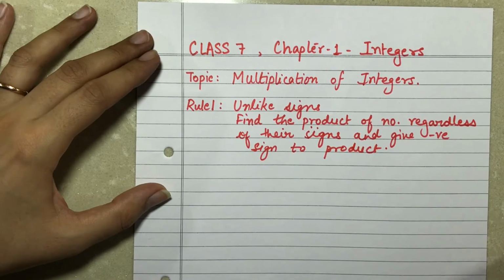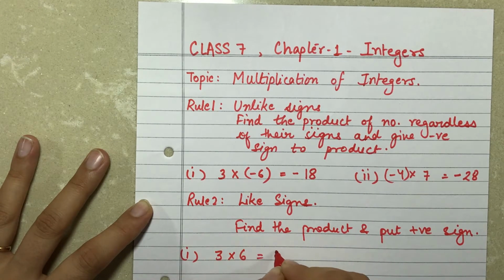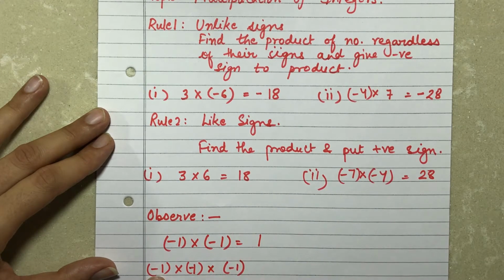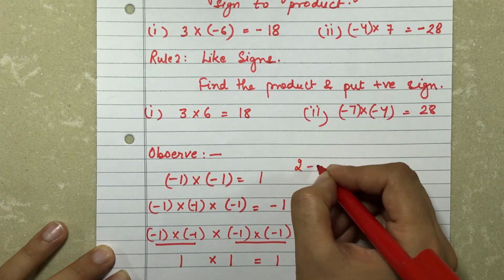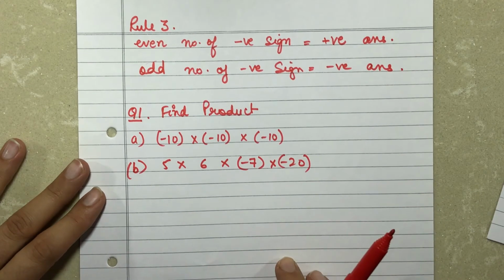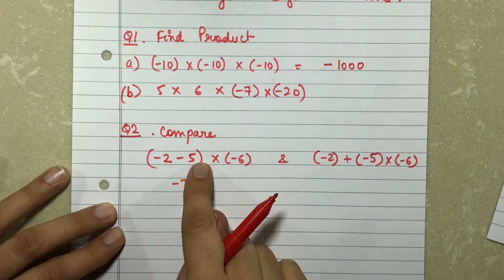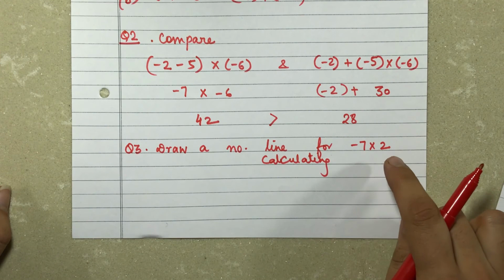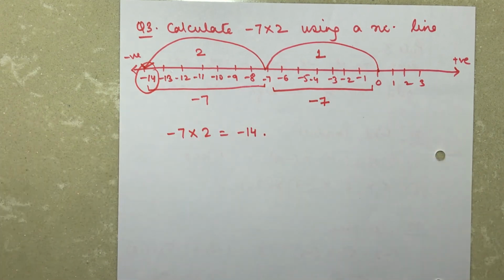How to multiply Integers ?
This video discusses about CBSE, NCERT ,
Class 7,
Ch-1 Integers .
Subtopics covered : What are the rules of multiplying Integers ?
                                   How to multiply positive and negative Integers?